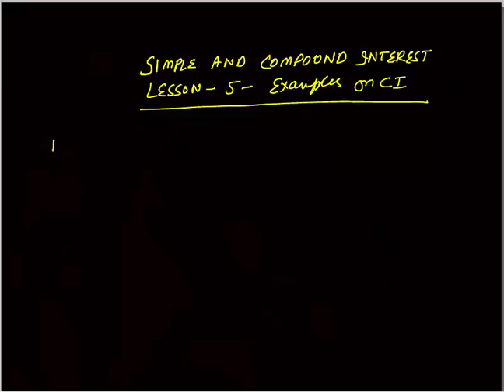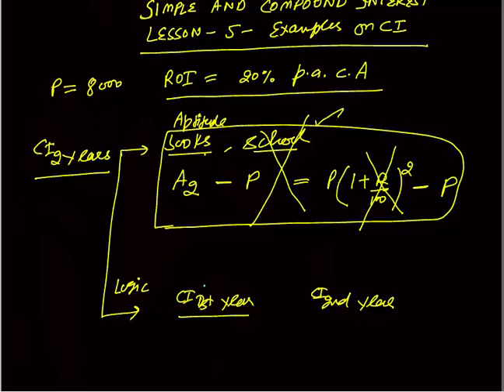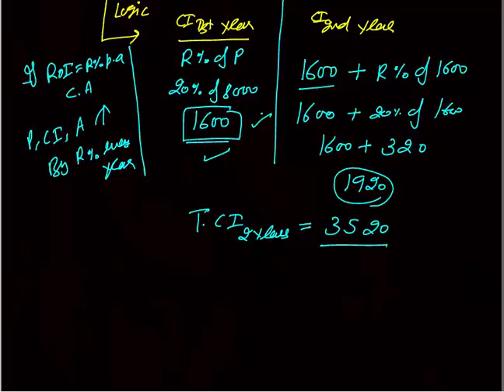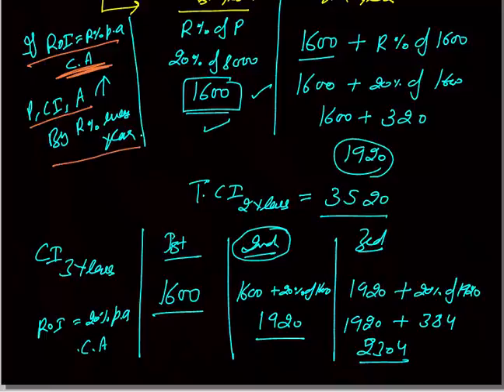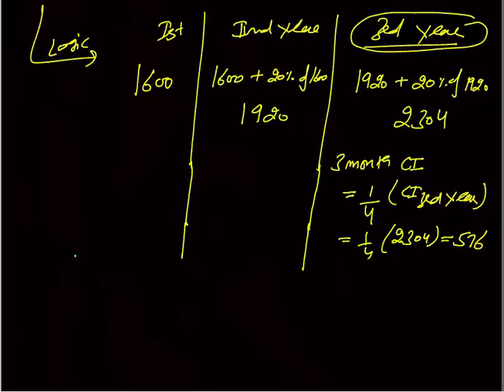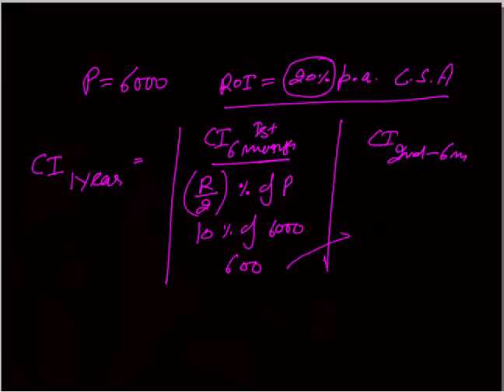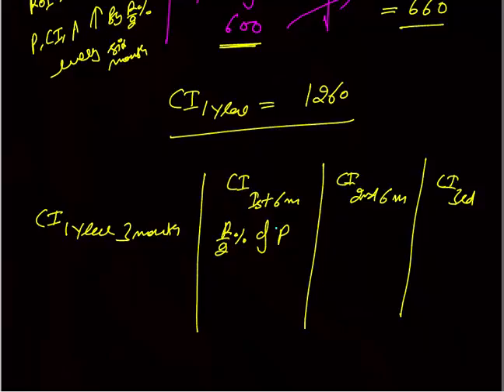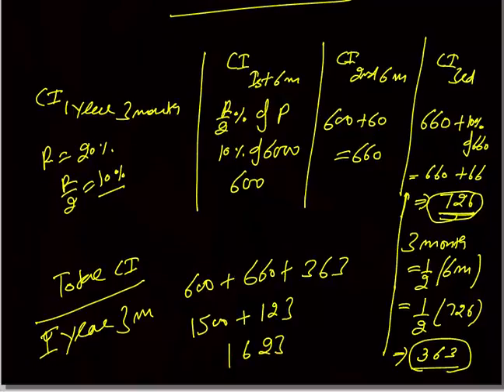SIMPLE AND COMPOUND INTEREST_LESSON 5_COMPOUND INTEREST QUESTIONS SHORT TRICKS FOR CAT/BANK EXAMS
In this video I have explained— Compound interest questions and answers, Compound interest examples, shortcuts and tricks to solve questions based on compound interest.